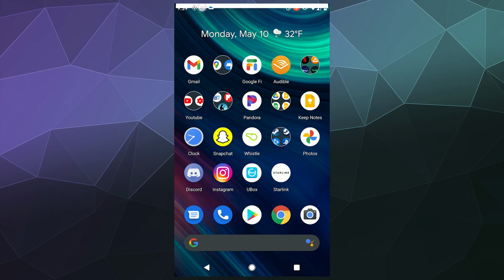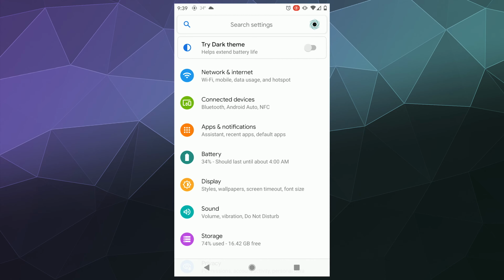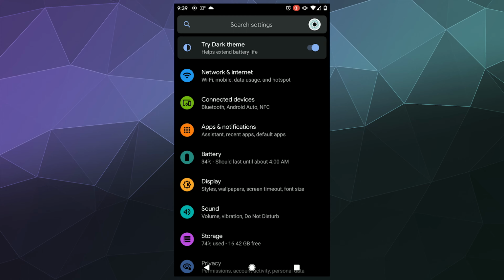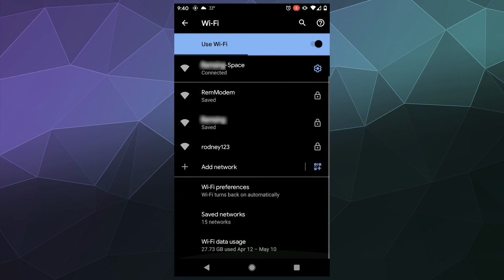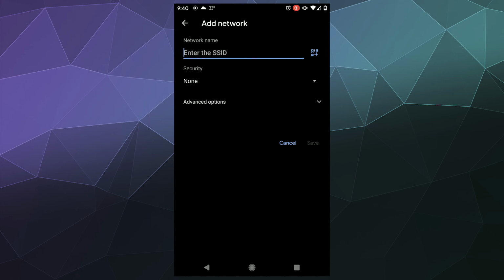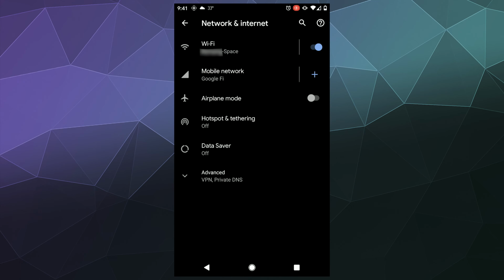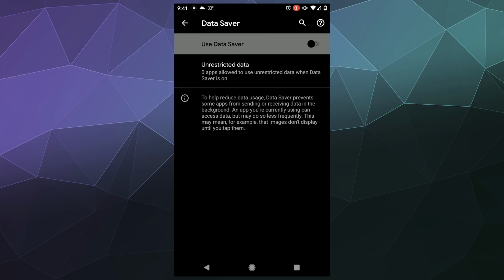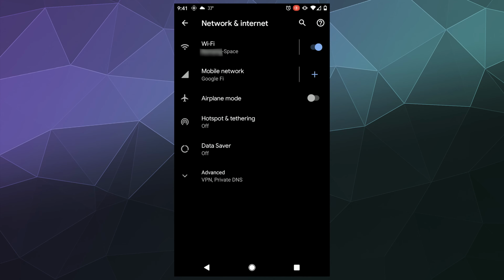How to Find & Change Android WIFI Settings - Android Phone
Learn how to quickly find and edit your Android Phone/Tablet Wifi Settings. Connect to a new Wifi Network, Add a Hidden Wifi Network, Toggle Wifi ON/OFF, and how to Use Airplane Mode.